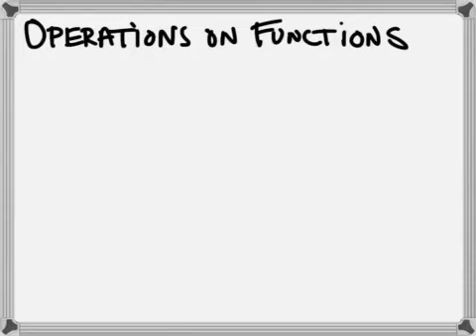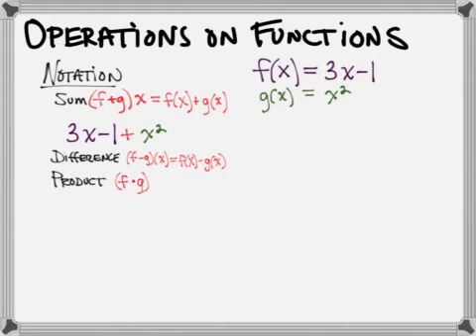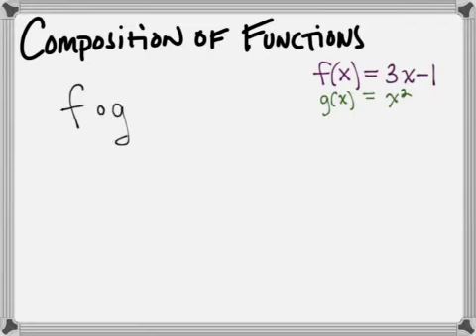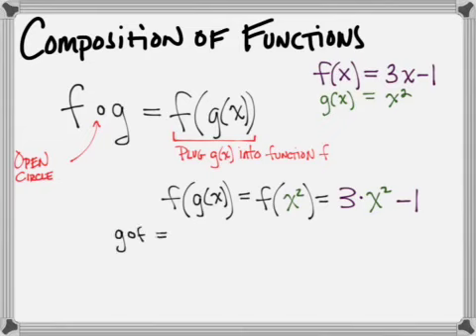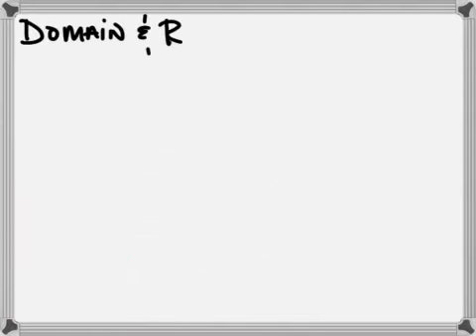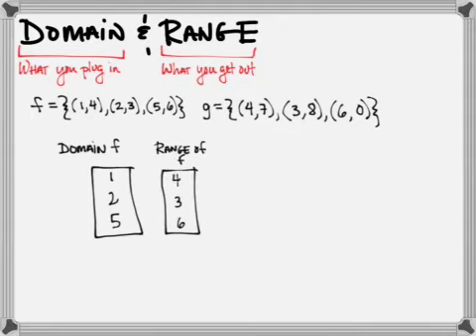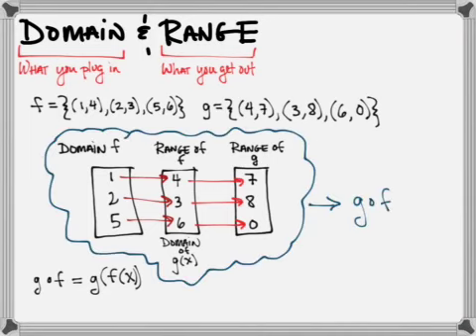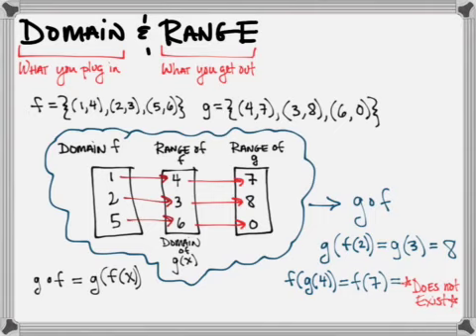Section 7.1-Operations on Functions